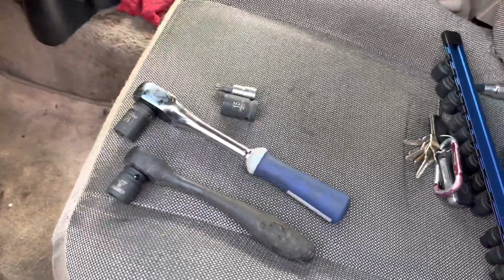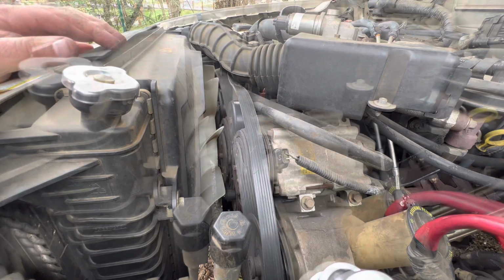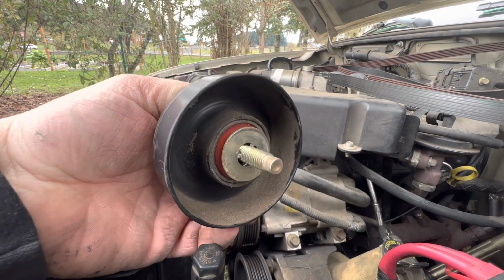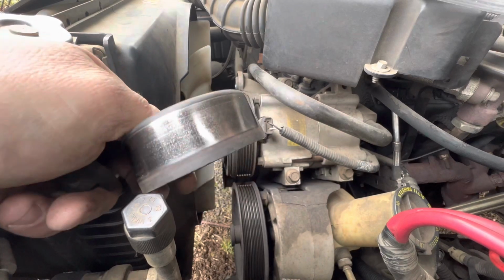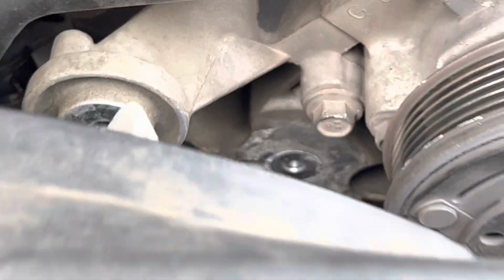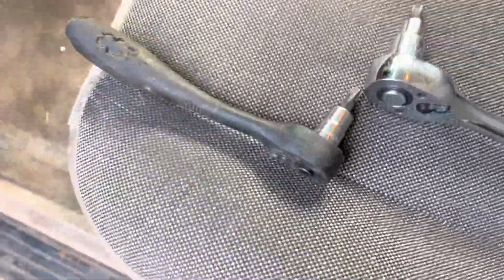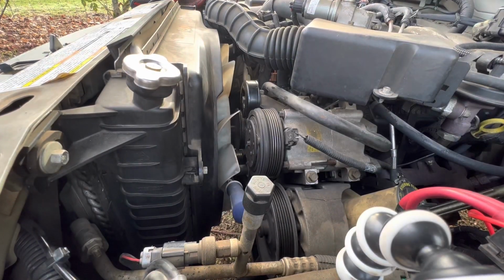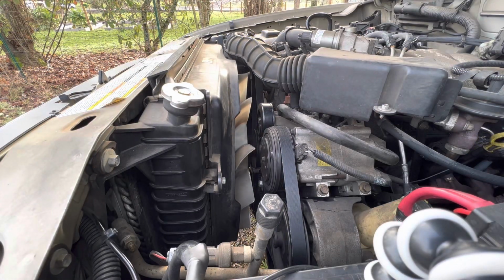Changing accessory belt and idler pulley and tensioner on your ford ranger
A quick video on how do you change your belt idler pulley and your tensioner on your 2000 Ford ranger XLT with the 3 L V6 engine in it. Some socket size may differ depending on the brand that you buy to replace but this is what worked for me. This truck has 66,000 miles on it and developed quite a squeal when my dad owned it. So I decided just to change all three components so I do not have to worry about having to redo or take anything off again. I just bought the kit from rock auto that came with all three items. ￼